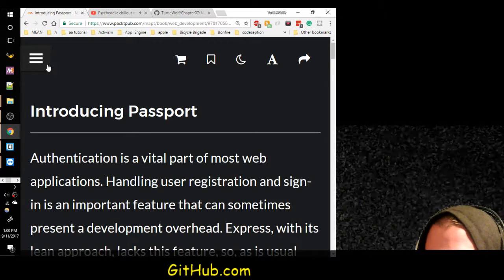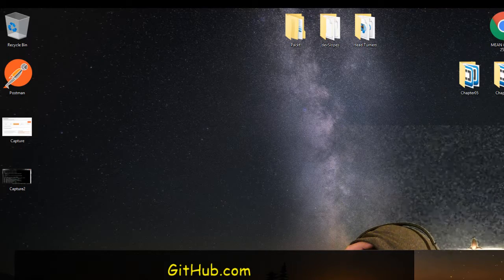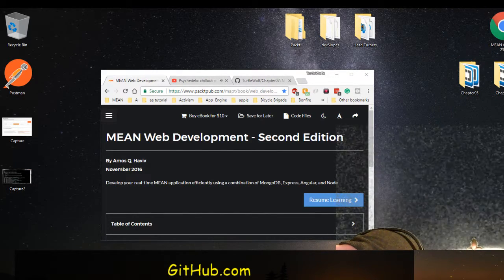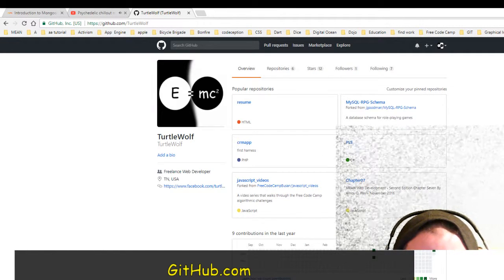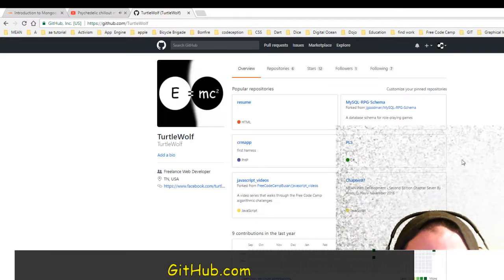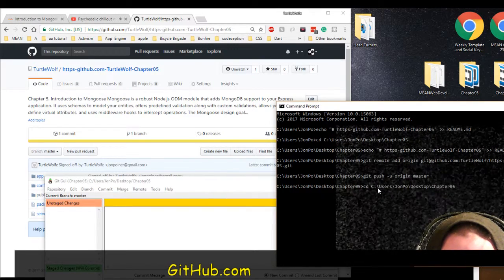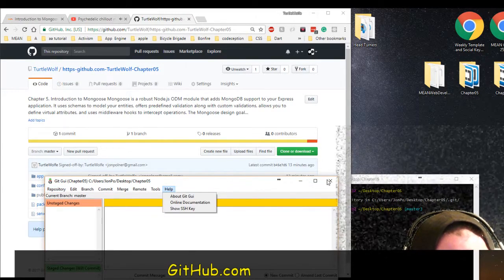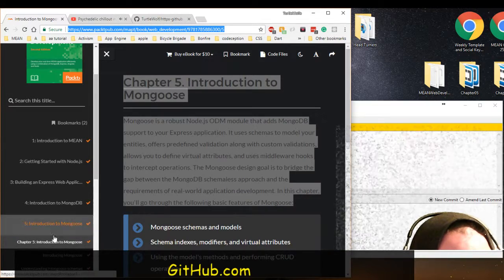The Code Must Go On programming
Thursday
Chapter 7, episode 0049